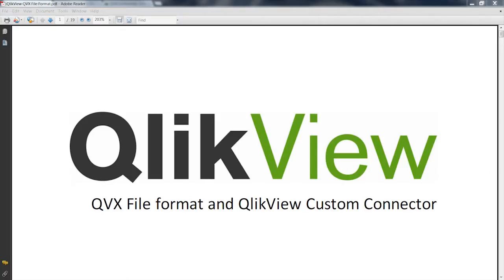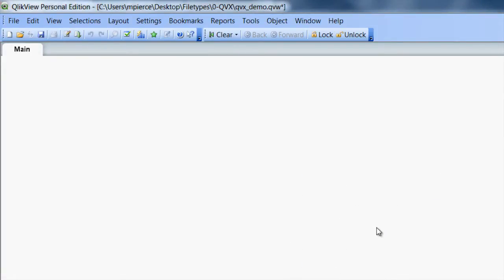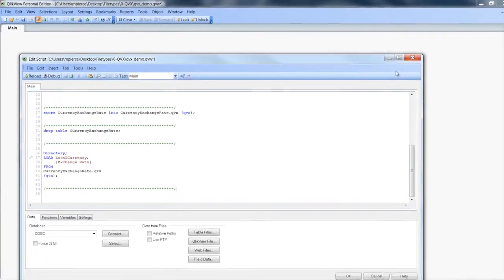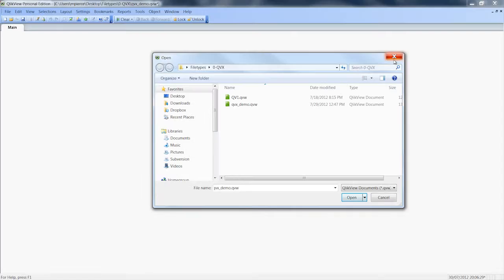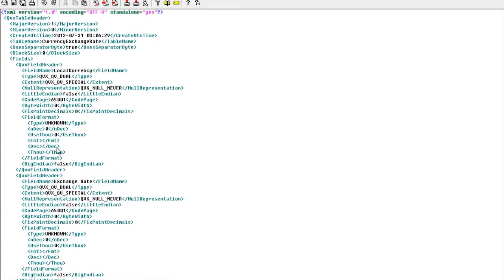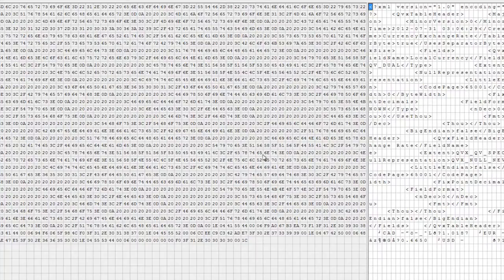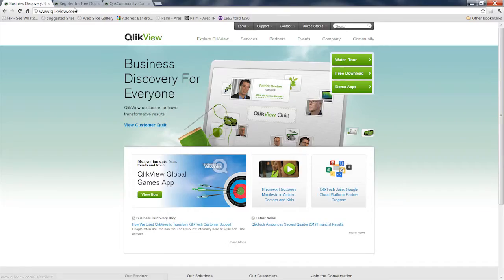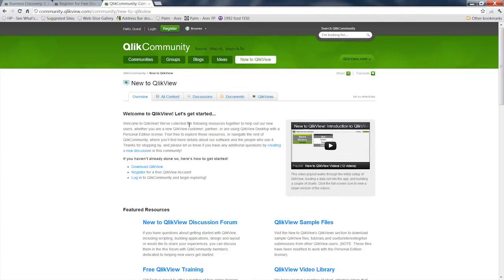How to Open a QVX File : How to Open Various File Types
Files with a QVX file extension are a very particular type of data base file. Learn how to open a QVX file with help from a software engineer with broad and extensive experience in this free video clip.

Bio: Mathew Pierce is a software engineer with broad and extensive experience developing embedded system firmware and providing global engineering software, tool and process support.

Series Description: The extension of a particular file is necessary to tell your computer what program needs to be available to open that specific type of file. Learn how to open various file types with help from a software engineer with broad and extensive experience in this free video series.